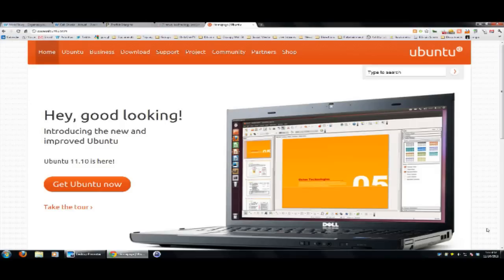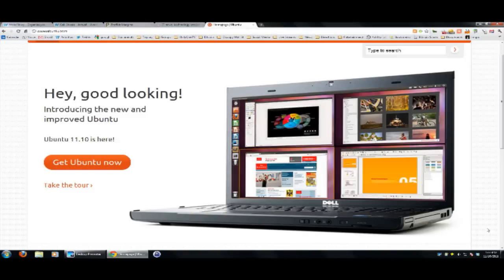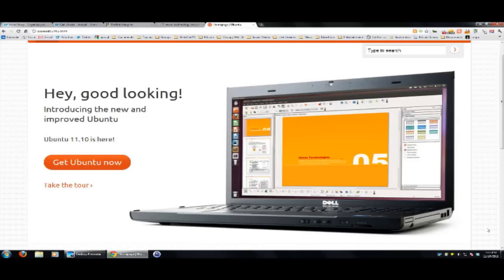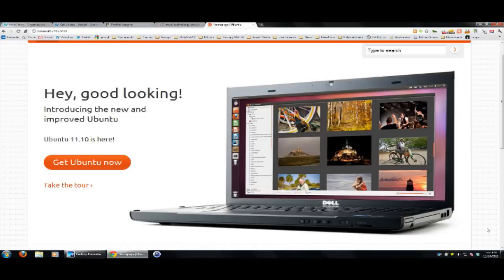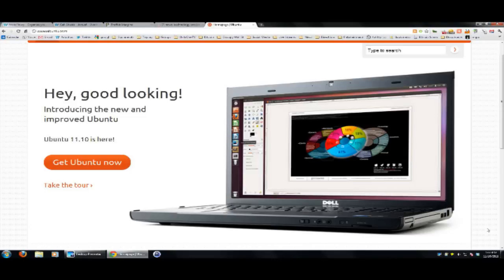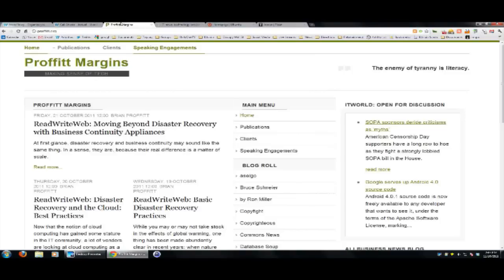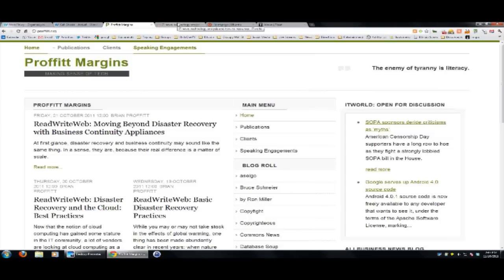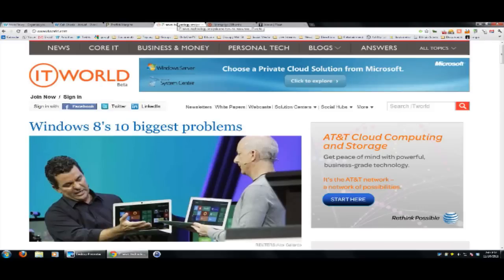The Ubuntu Show - Episode 001 - Part 2 of 2 - Brian Proffitt, Columnist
Bruce Wagner interviews Brian Proffitt, Writer and consultant on all things open source

Brian Proffitt is a technology expert who writes for a number of publications, including Linux.com and ITWorld. Formerly the Community Manager for Linux.com and the Linux Foundation, he is the author of 21 technology books, including Take Your iPad to Work and iPad for Kids.